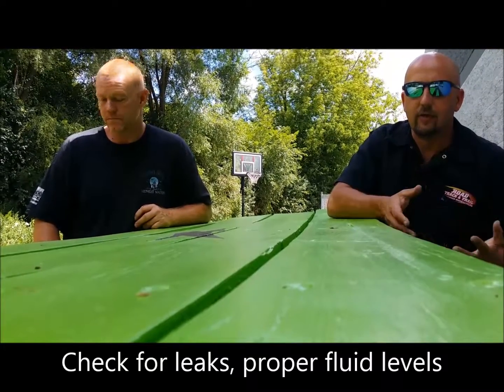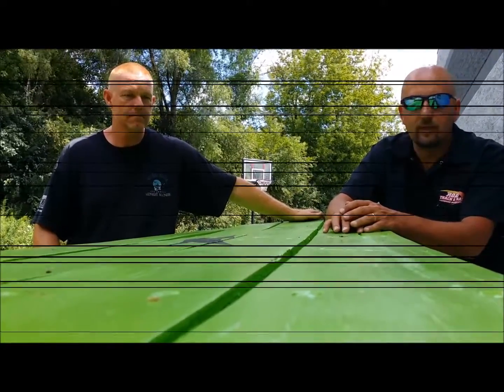RTT 2000 Challenge Series 4/4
We are back with the last video in the "RTT 2000 Challenge." Watch Tom and Joe take 2 Harley-Davidson's off the showroom floor with more than 50k miles and travel all around Wisconsin, Minnesota and Michigan. 2000 miles in 48 hours! If you didn't believe that ‪‎motorcycles‬ with high miles could be solid machines, think again!  In the 4th video, you’ll see outtakes and discussion surrounding the trip.